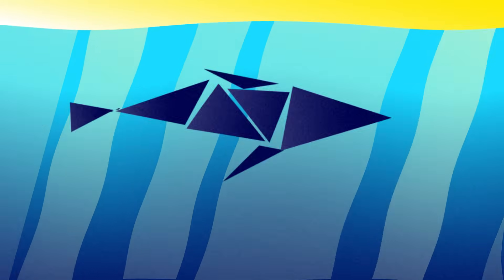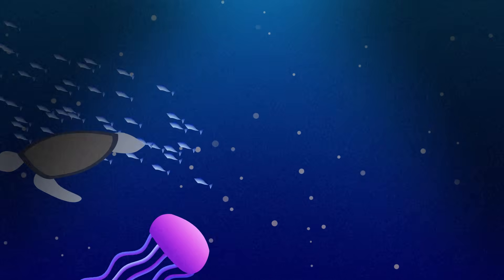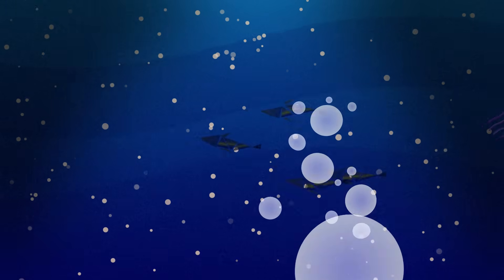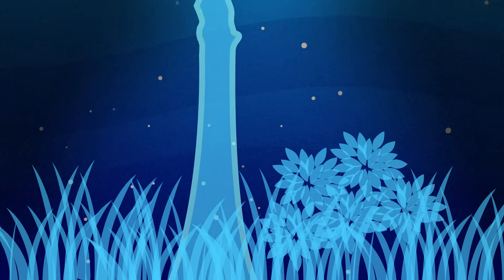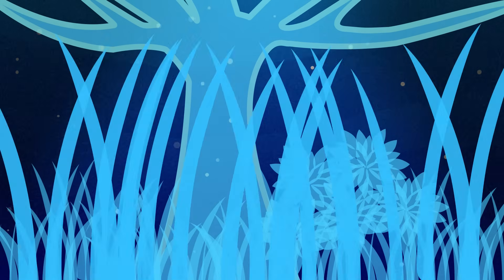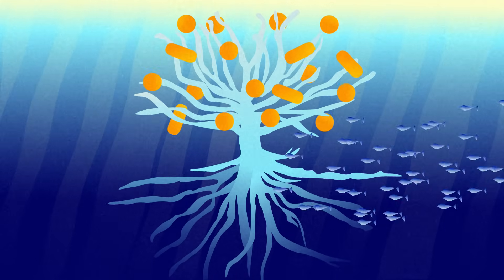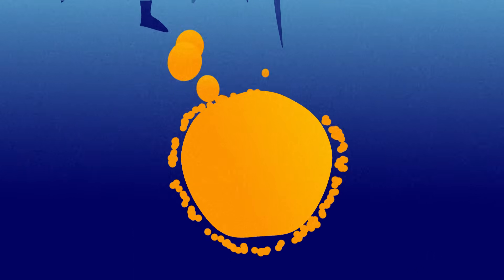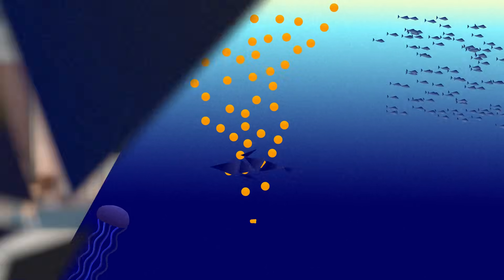How the Ocean's Subsurface Drives Carbon Storage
Beneath the ocean’s sunlit surface lies a hidden world — a dim, dynamic layer teeming with microscopic life that quietly shapes Earth’s carbon balance. The Subtropical Underwater Biogeochemistry and Subsurface Export Alliance (SUBSEA) explores this mysterious realm, where light fades and nutrients rise, sustaining plankton that capture and move carbon through the sea. By studying how these subsurface ecosystems exchange nutrients and store carbon, scientists are uncovering how the ocean’s “understory” responds to planetary change — and how it helps regulate our climate from hundreds of meters below.

SUBSEA is part of Schmidt Sciences' Ocean Biogeochemical Virtual Institute program, which aims to advance our understanding of ocean carbon cycling and ecosystem resilience across scales -- from animal guts to global oceans -- through integrated observations, models, and platforms.